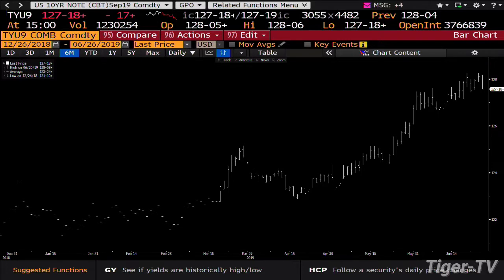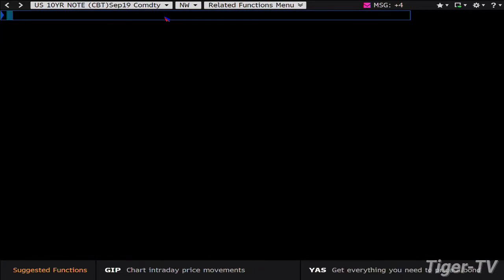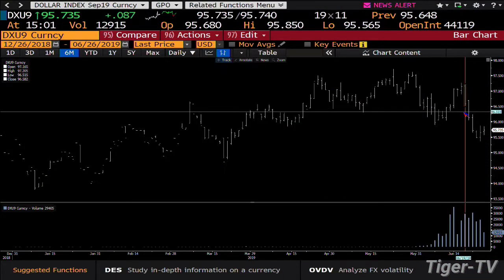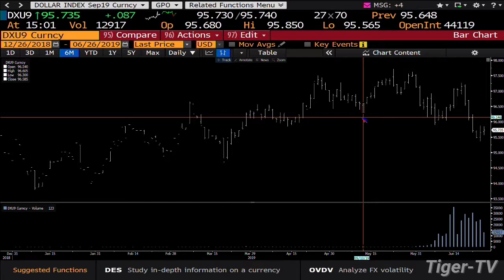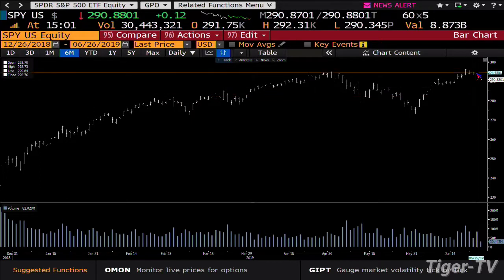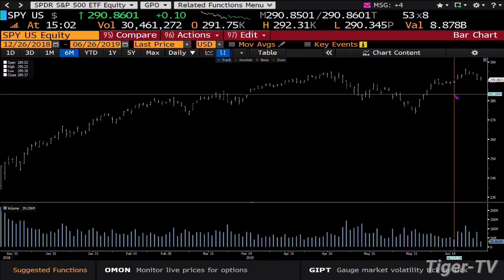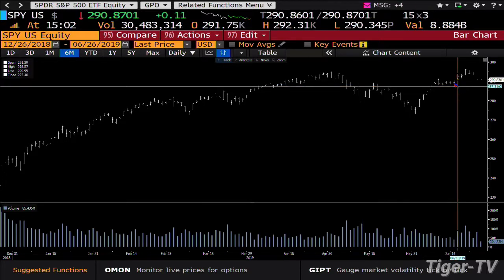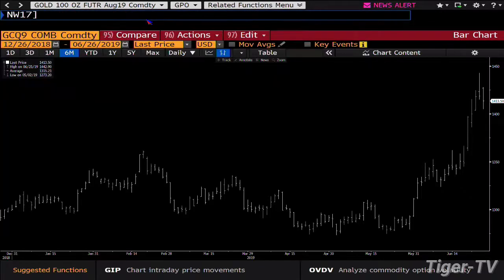June 26th, 3PM ET Market Update with Tom O'Brien on TFNN